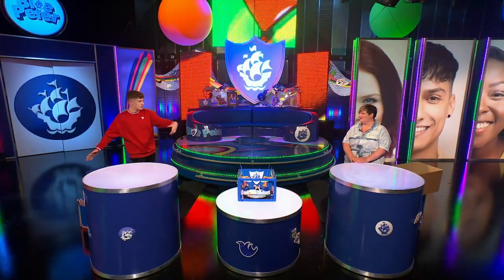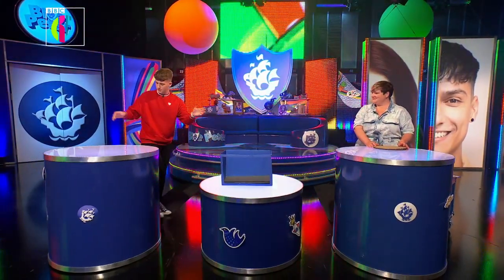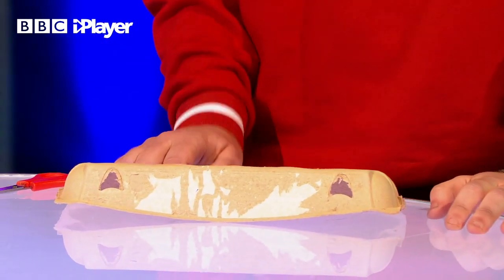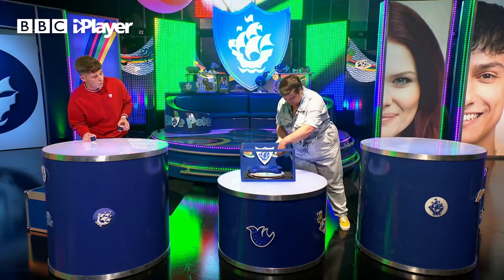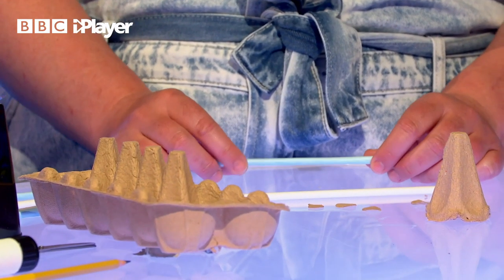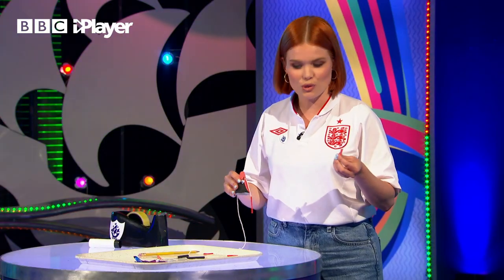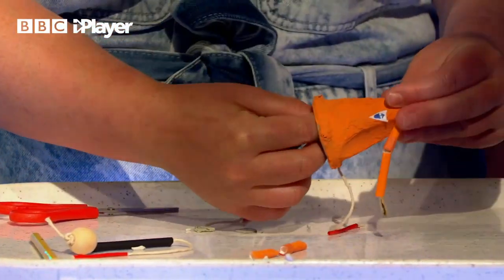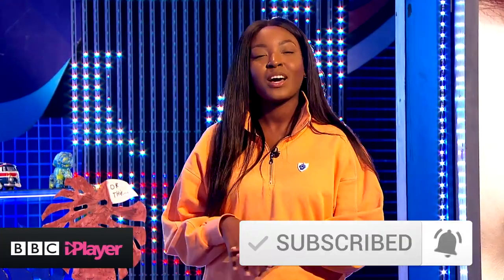How to make Blue Peter presenter PUPPETS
Blue Peter presenters Adam Beales and Lindsey Russell join professional puppet designer Ellie Mills to have a go at making their very own Blue Peter studio with presenter puppets. This is a DIY, do it yourself Blue Peter make like no other... so get your 'here's one i made earlier' at the ready.

For the Blue Peter studio puppet theatre, you will need:

Large cardboard box
Extra cardboard Thin card (cereal box works well)
Paper
Kitchen foil
Egg box
Washing up sponges
Sharp pencil
PVA glue
Glue stick
Sticky tape
Paints and paintbrushes
Colouring pencils or pens
Scissors
Ruler

For the puppets you will need:

Egg box
Thin card (an old cereal box works well)
3 bamboo skewers
Elastic band
String
Coloured and plain paper
Paints and paintbrushes
Colouring pencils or felt tips
Sharp pencil
Tape and double-sided tape (if you have it)
Glue stick
Scissors
Beads for the feet (or tin foil if you don't have beads)
Paper straws (you can make your own using paper)